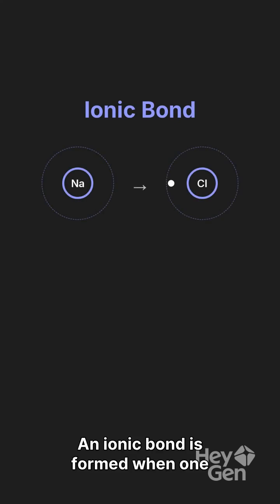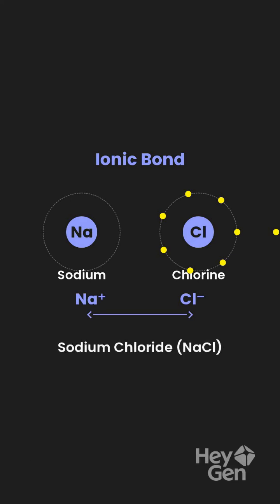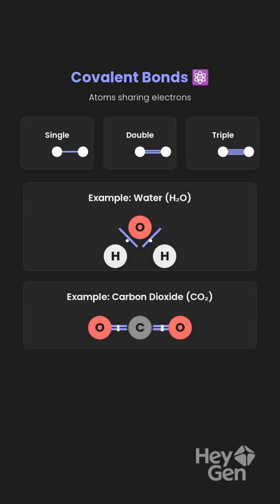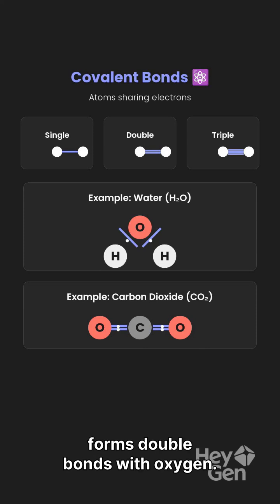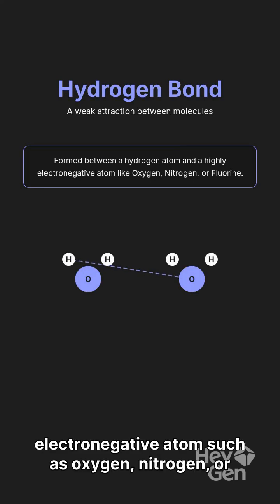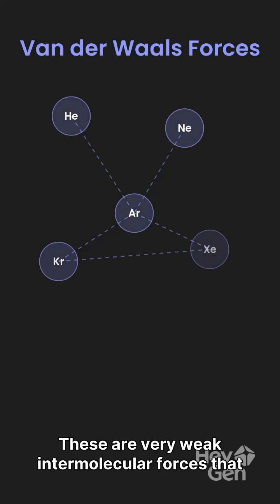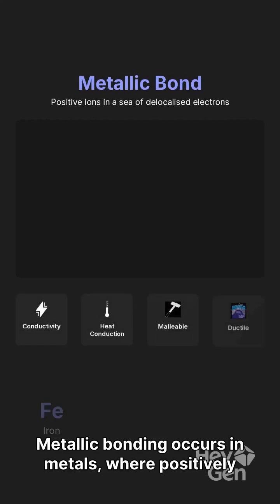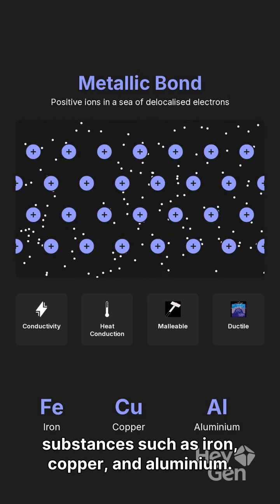Chemical Bonds Explained